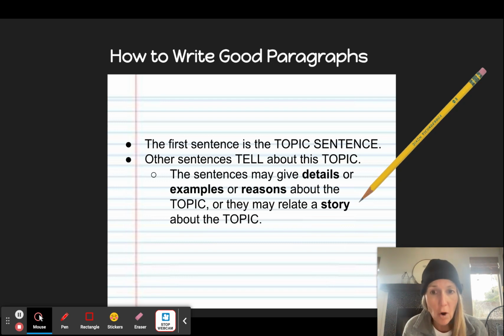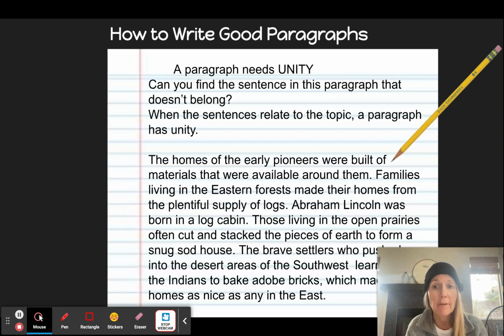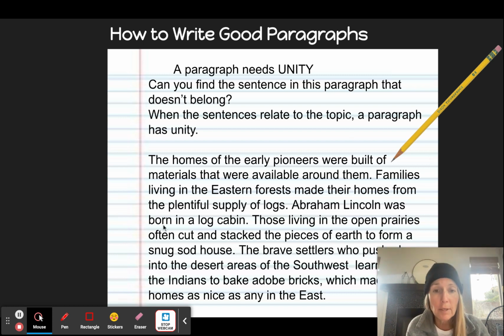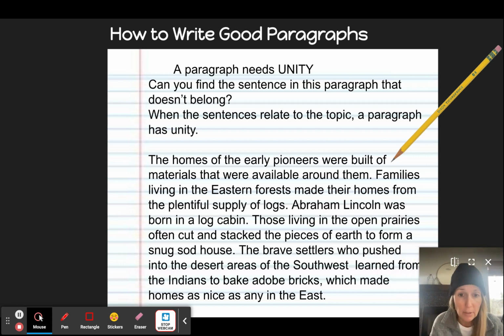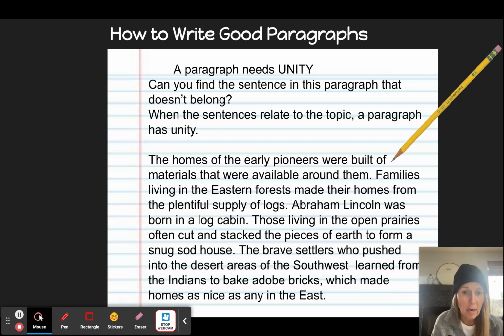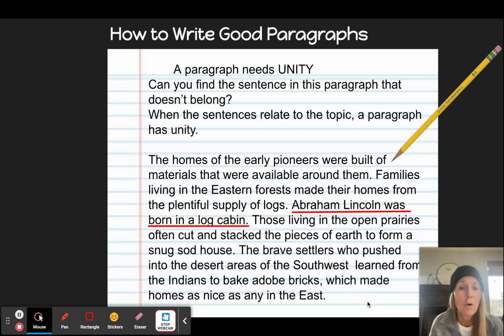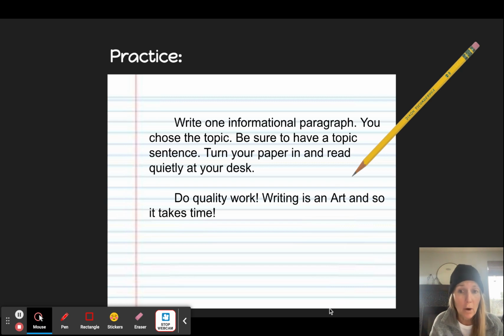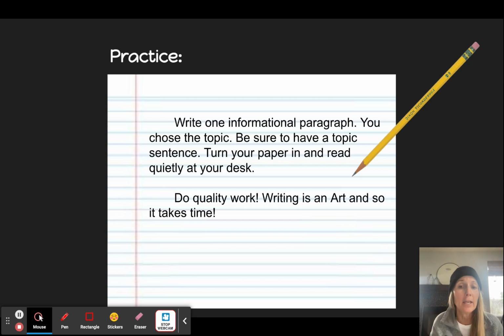Writing Lesson Sub plan 1/3 - Google Slides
How to write a good paragraph